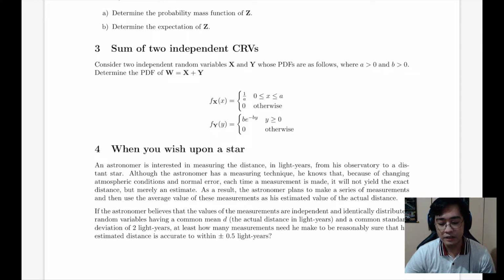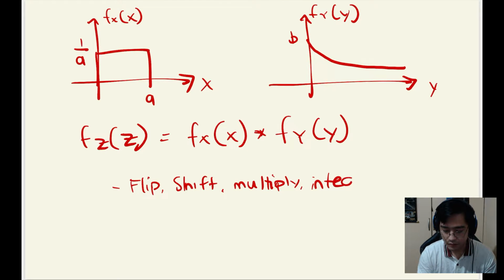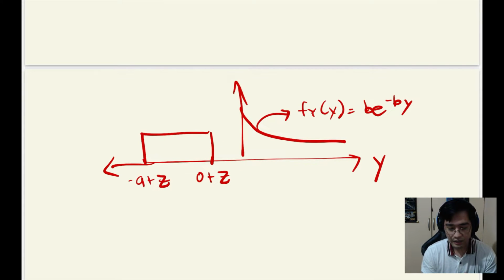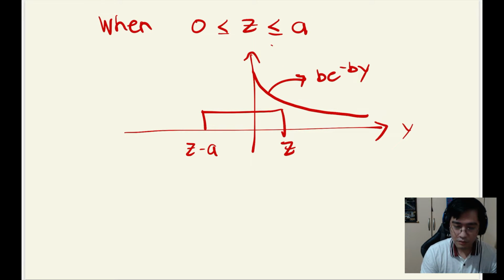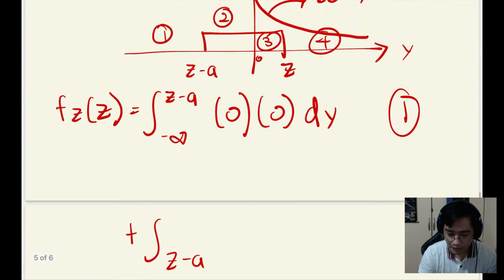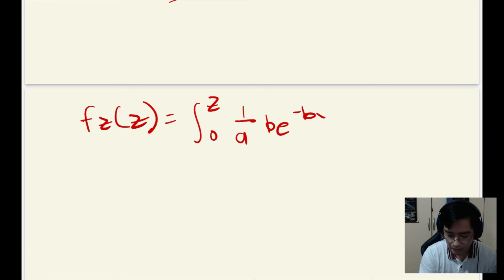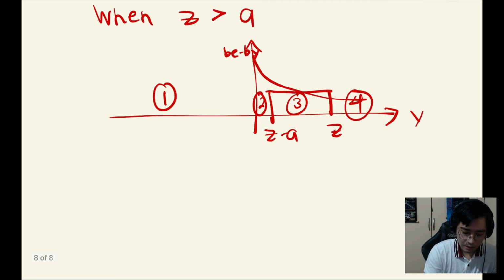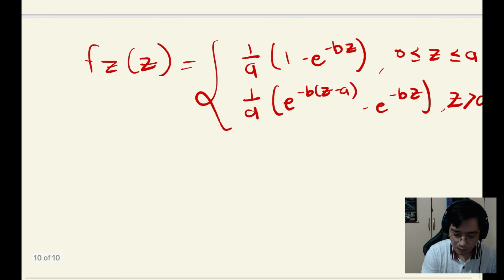EEE 137 W06 Q2: Sum of two independent CRVs